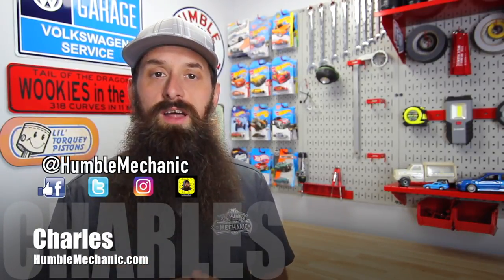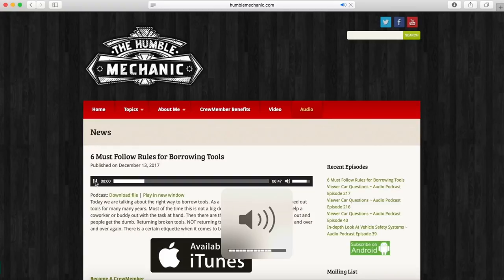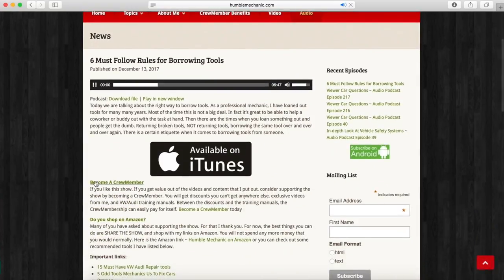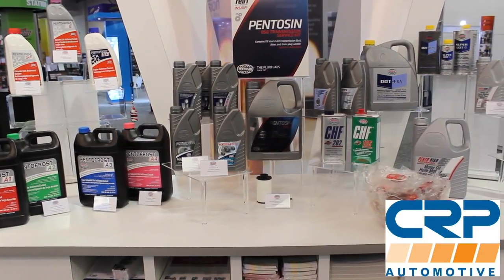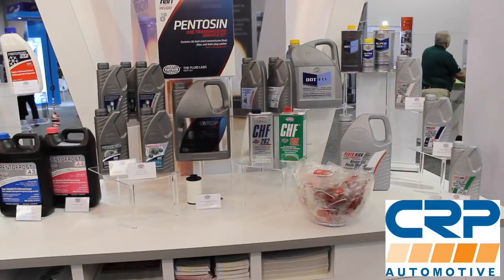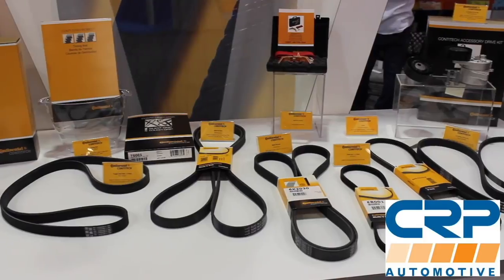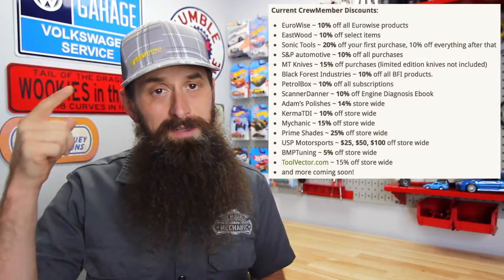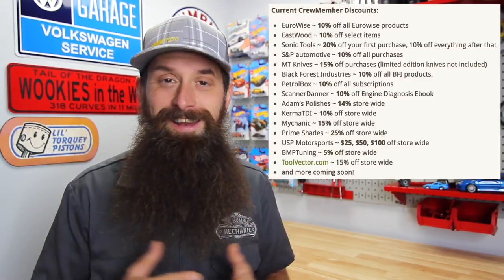Viewer Car Questions ANSWERED ~ Podcast Episode 246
Today I take car questions on: intake manifold failure, calculate firing order, what are the "Right spark plugs", system rich fault codes. and more. If you have a question about a car, car repair, DIYs on your car, Volkswagen, mechanic's tools, or anything car related, ask it up. I have spent my career fixing Volkswagens, it's what I do.

1:09 ~ Intake Manifold failure and brake booster issue
5:08 ~ How to calculate firing order
9:23~ Best spark plugs for a 2.5l engine
13:29 ~ System RICH fault codes